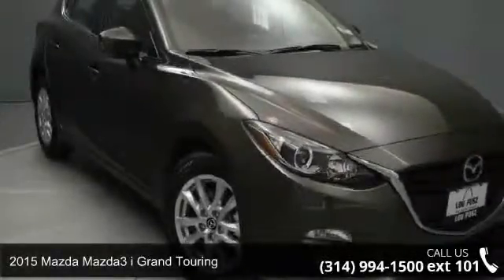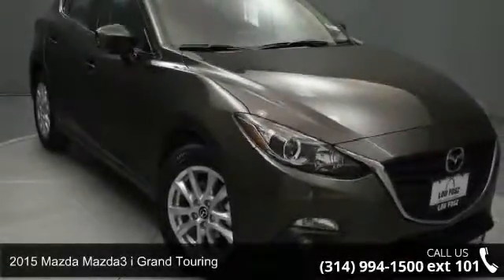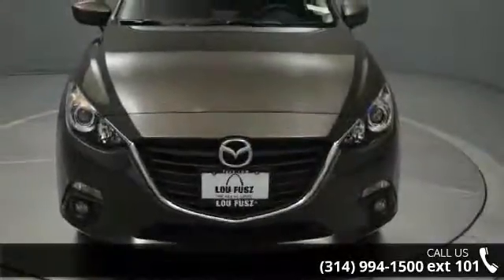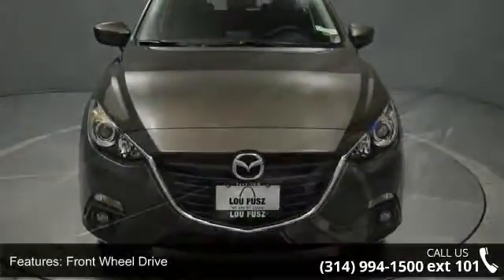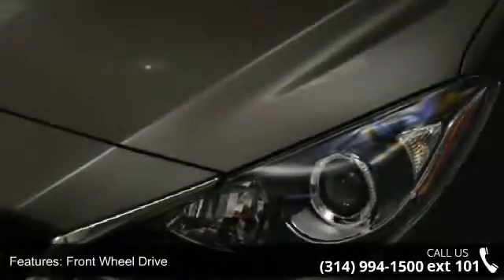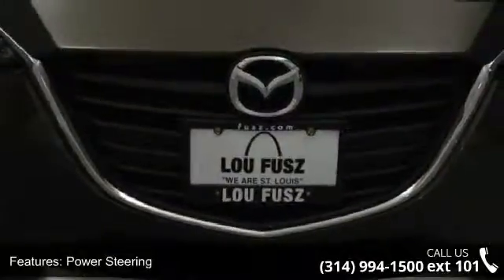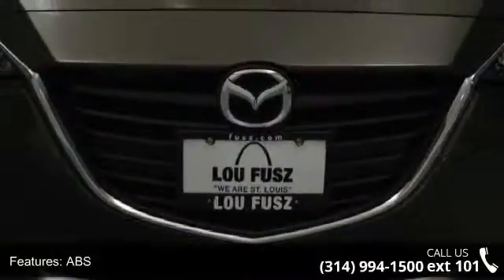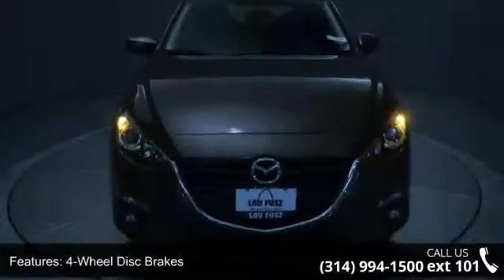2015 Mazda Mazda3 i Grand Touring - Lou Fusz Mazda - St. ...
In the world of compact cars the Mazda3 is the true driver's bread and butter. Available in 2 unique models including a 4-door sedan with up to an EPA-estimated 41 MPG Hwy and a 5-door hatchback with a spacious interior. From sporty wheels to its sleek clear-lens taillights, Mazda3 masterfully blends function with design. Heated side mirrors, unobtrusive rain-sensing windshield wipers and bright-tipped dual exhaust outlets are just some of the standard features that sit atop the stylish 18-inch alloy wheels on s Grand Touring. Mazda3's cabin was designed to excite before you even rev the engine, boasting a spacious interior; stylish, ergonomic seating and a dashboard full of available features including dual-zone automatic climate control and a one-touch power moonroof, Keyless Entry & Start System and Welcome Lighting System, heated front seats and an 6-way power adjustable driver's seat, 60/40 split fold-down rea... read more